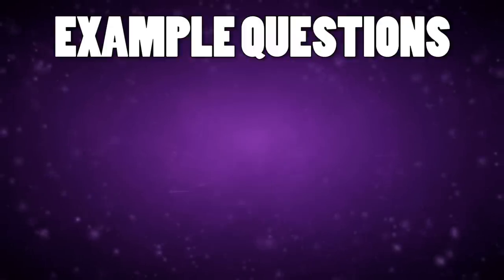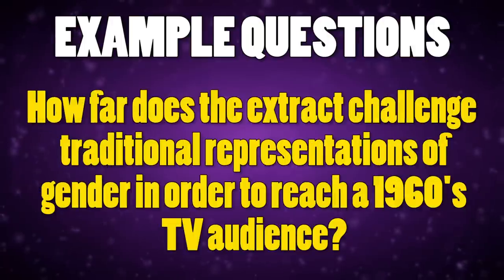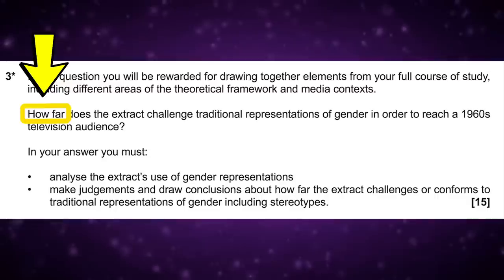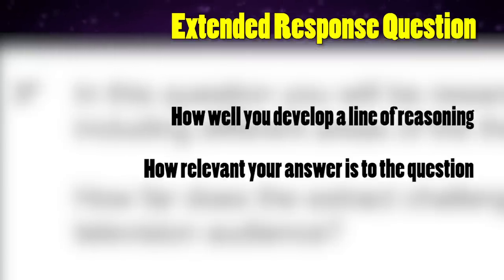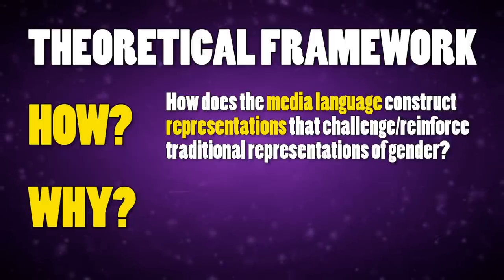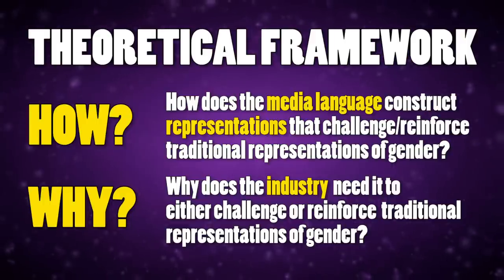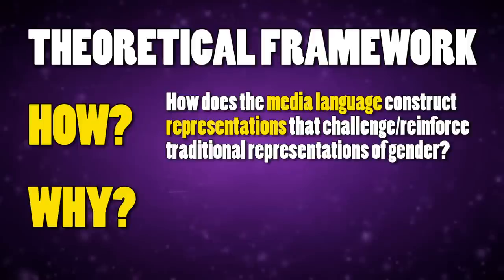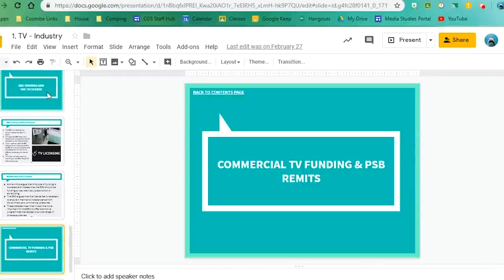OCR GCSE Media Studies / 4: Paper 1, Section A: Answering Q3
A revision video for the OCR GCSE Media Studies course.

This video focuses on revising for Q3 of Paper 1, Section A (the TV unit) which includes an analysis of The Avengers to show you how to deconstruct a clip in order to answer a question by using the full theoretical framework.